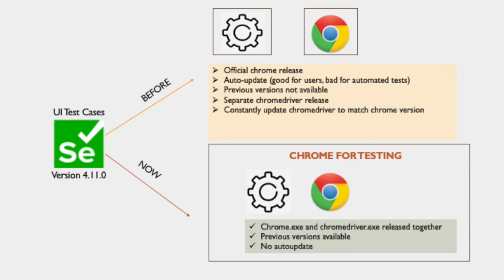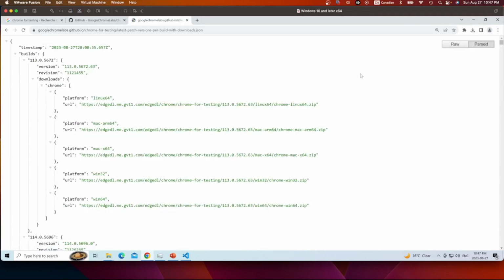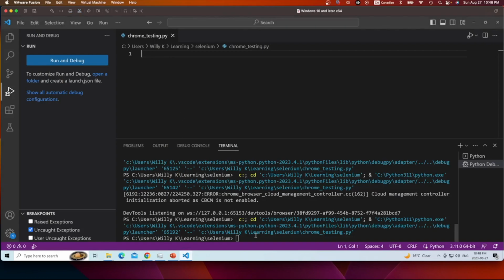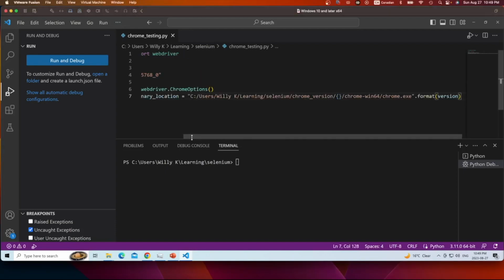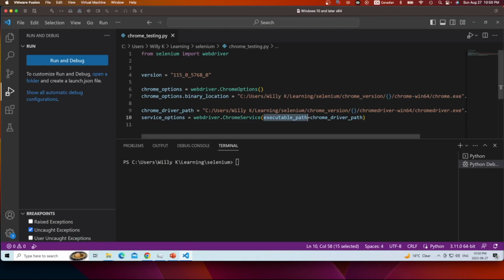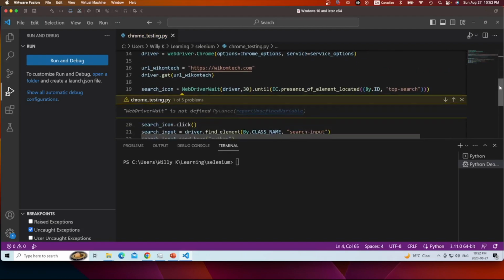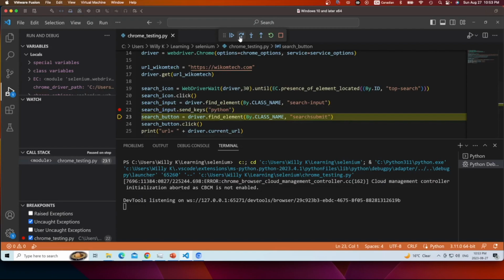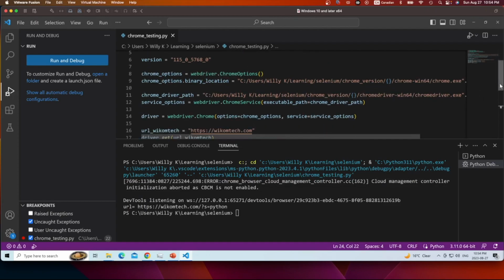How to use Chrome for Testing browser with Selenium and Python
A simple use case to show how to start the chrome for testing browser in selenium. A blog post is also available there